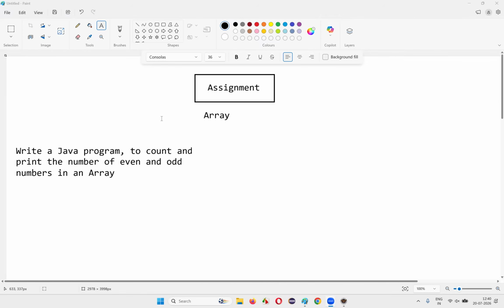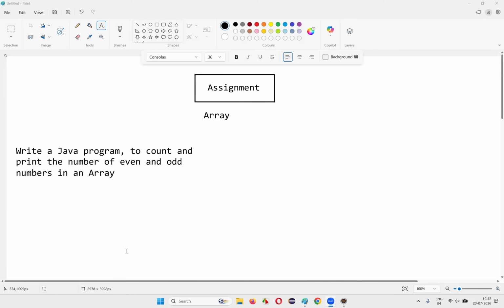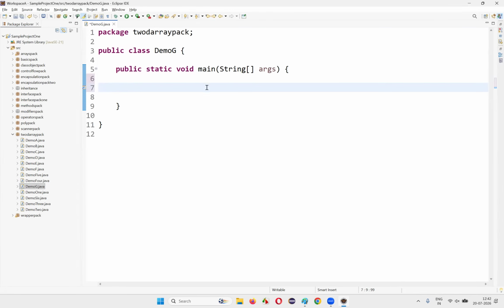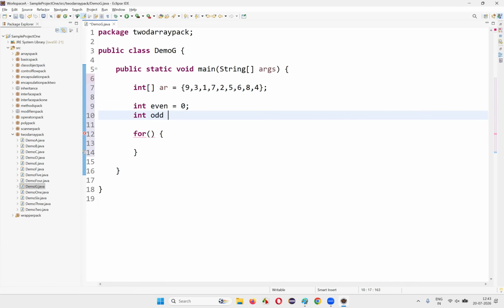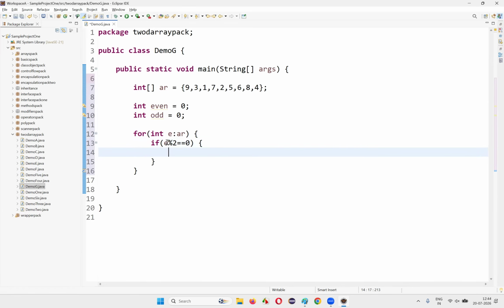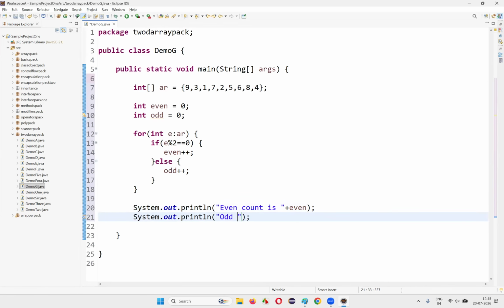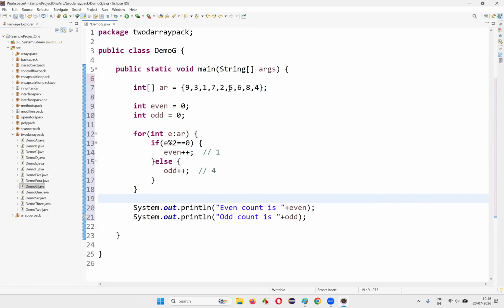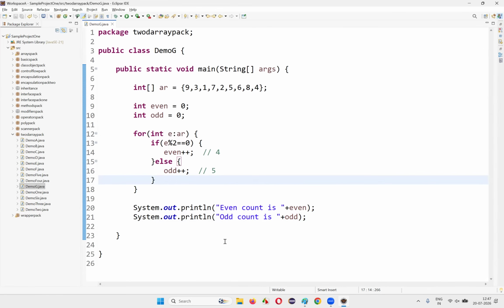349. Assignment - Counting even numbers and odd numbers in Array in Java (Selenium Java 2026)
In this video, you'll learn how to write a Java program to count and print the number of even and odd numbers present in an array. This is a common Java programming exercise that helps beginners understand arrays, loops, conditional statements, and basic logic building.

🔹 Topics Covered
Introduction to Arrays in Java
Using a for-each loop to traverse an array
Checking whether a number is even or odd
Counting even numbers in an array
Counting odd numbers in an array
Printing the final count using System.out.println()